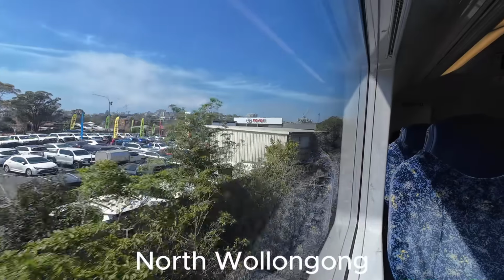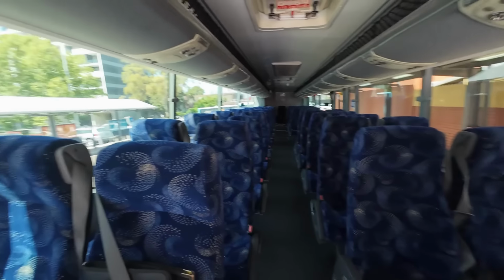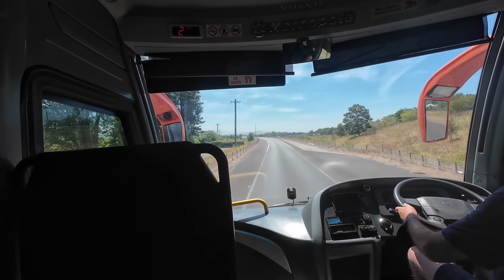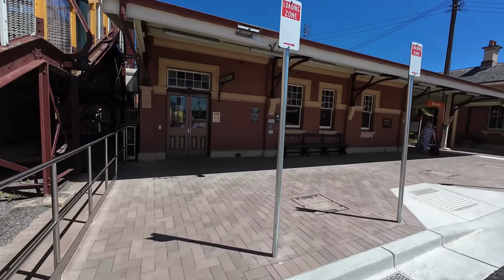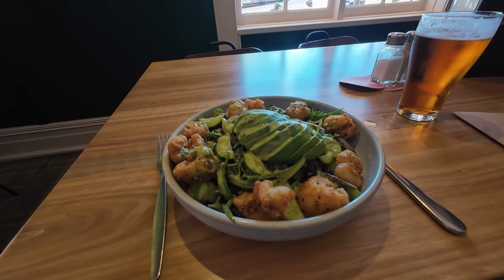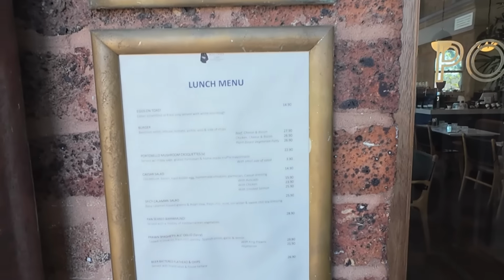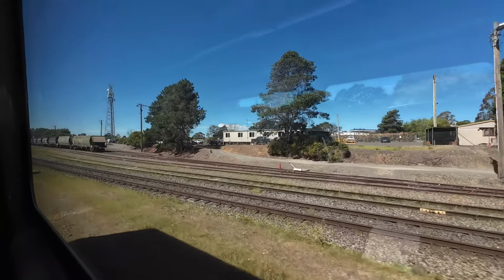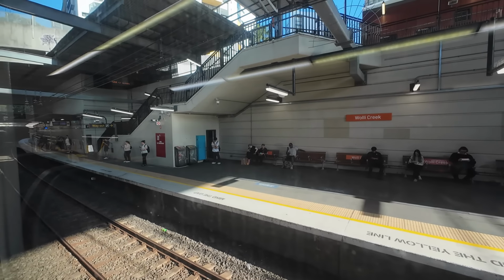Opal Card Travel: Sydney Wollongong Moss Vale Sydney Day Trip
In this video I take a train from Central station down to Wollongong. Here I change for a bus over to Moss Vale. At Moss Vale I have lunch at the Moss Vale Hotel which is just across the road from the Moss Vale railway station.

From Moss Vale I catch a train to Macarthur then change for a train back to Central station.

The whole trip was done on my Gold Opal card and cost just $2.50 for the whole day out.

Links to Timetables
Sydney to Wollongong train timetable:

If you go to Trip Planner and bring up the 11;30 AM service from Wollongong coach stop to Moss Vale and then scroll down the page slightly, you'll find the following:

" Opal can be used between Wollongong and Moss Vale, Exeter and Bundanoon stations.
If travelling by Coach between Wollongong station and Moss Vale, Exeter or Bundanoon stations you can use your Opal card or contactless card or device to tap on or off at your origin/destination station provided the origin/destination is an Opal enabled station.

If travelling onto Goulburn, or other Opal enabled station along the Southern Highlands Line, you should not tap off when transferring from Coach to an Intercity train but instead tap off at your destination station.

Booking is not required for Opal customers on this route."

My itinerary for the day:
Depart Central on the  9.27 train to Kiama.
Arrive Wollongong  10:57
Depart Wollongong on the bus to Moss Vale 11.30 AM
Arrive Moss Vale  13.05
Depart Moss Vale  14.59
Arrive Central Station 17.22

Bon Voyage.

Kerry